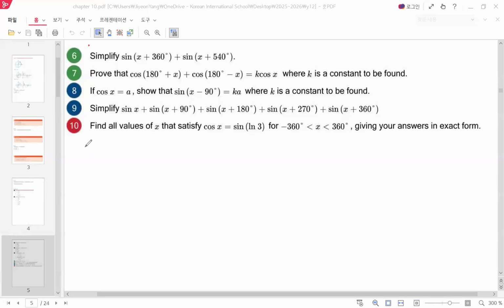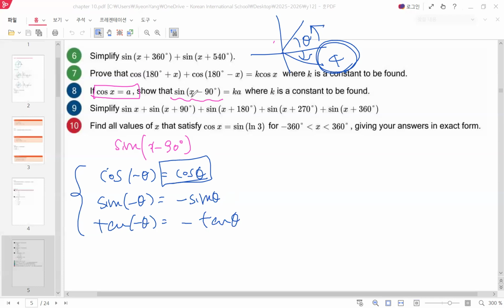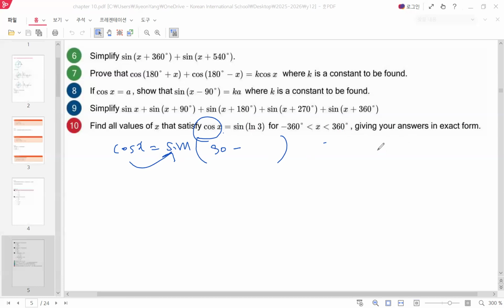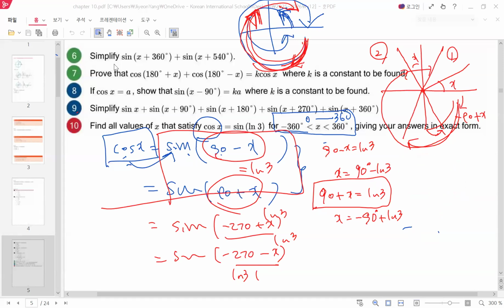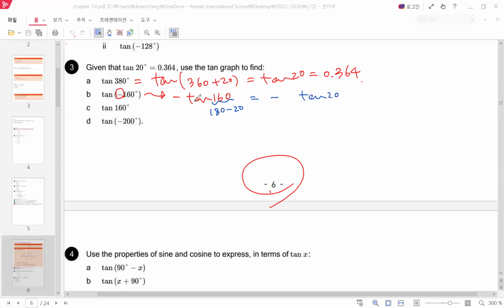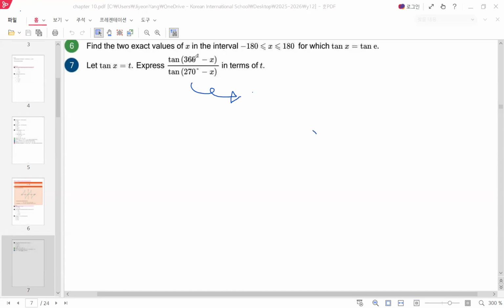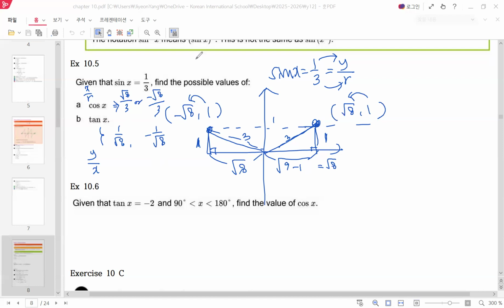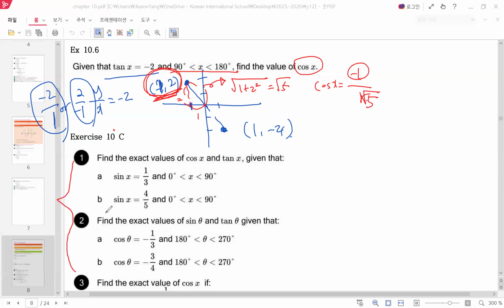4th Dec - Lesson video(Chapter 10)